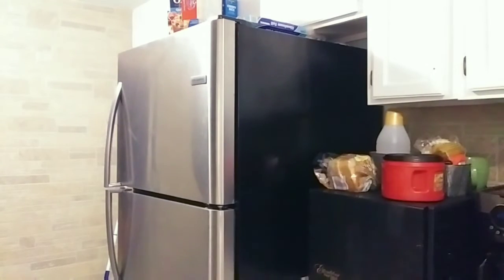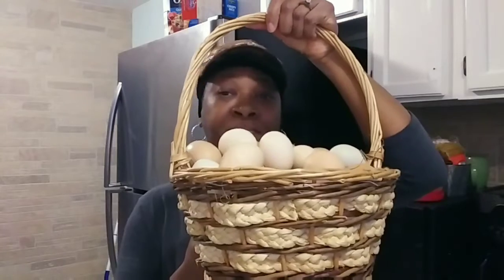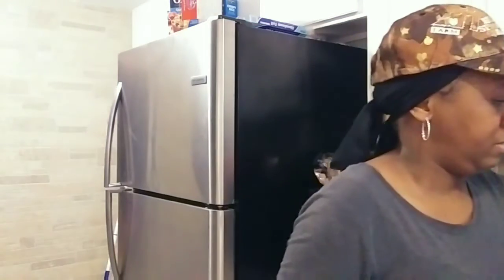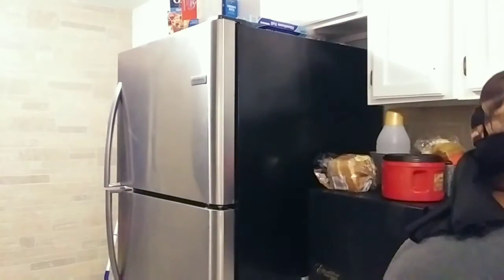Let's Do This TOGETHER! Each One Teach One!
I have created a playlist to share with others how I Can & Preserve food. I certainly hope you find it helpful. Please share this information with others.
EACH ONE TEACH ONE!  That's The Way I See It!

Together We Can CAN!
Peace & Blessings